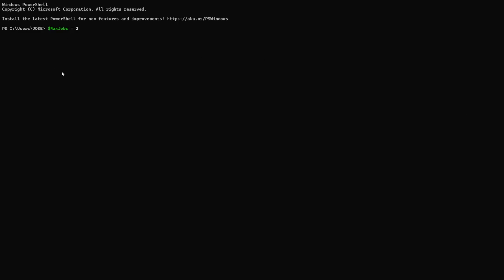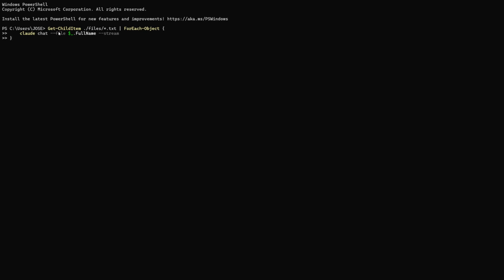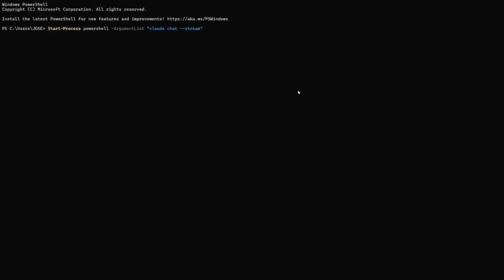How to fix Claude Code high CPU usage [FULL GUIDE]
In Today's Video We Cover, How to fix Claude Code high CPU usage